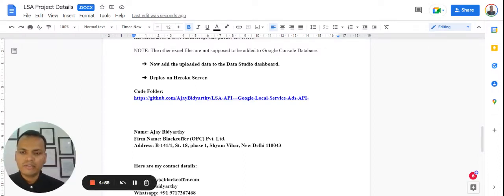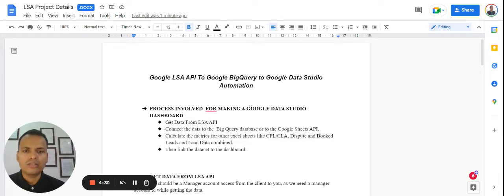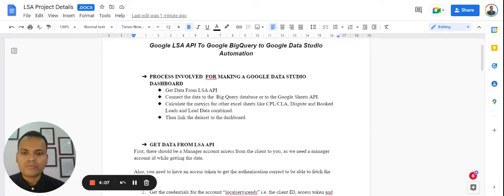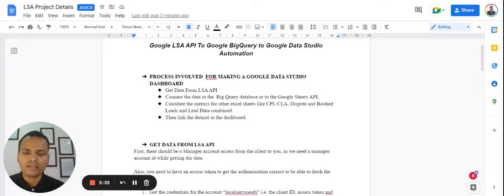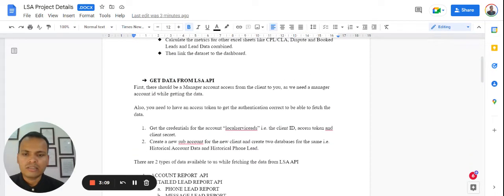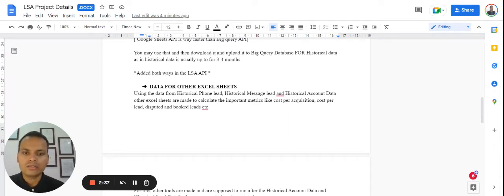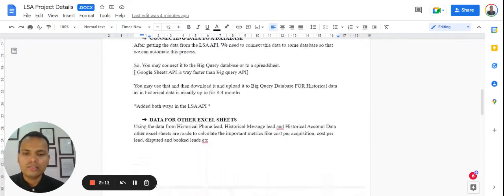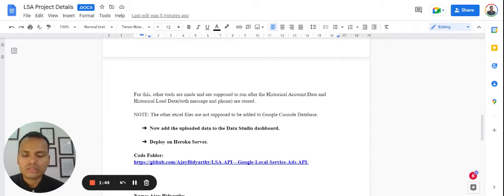Google Local Service Ads LSA API To Google BigQuery to Google Data Studio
PROCESS INVOLVED  FOR MAKING A GOOGLE DATA STUDIO  DASHBOARD
Get Data From LSA API
Connect the data to the  Big Query database or to the Google Sheets API.
Calculate the metrics for other excel sheets like CPL/CLA, Dispute and Booked Leads and Lead Data combined.
Then link the dataset to the dashboard.

First, there should be a Manager account access from the client to you, as we need a manager account id while getting the data.

Also, you need to have an access token to get the authentication correct to be able to fetch the data.

Get the credentials for the account “localserviceads” i.e. the client ID, access token and client secret.
Create a new sub account for the new client and create two databases for the same i.e. Historical Account Data and Historical Phone Lead.

There are 2 types of data available to us while fetching the data from LSA API

 ACCOUNT REPORT  API
 DETAILED LEAD REPORT API
PHONE LEAD REPORT
MESSAGE LEAD REPORT

You may also refer to the official documentation from google for LSA API is

CONNECTING DATA TO A DATABASE
After getting the data from the LSA API, We need to connect this data to some database so that we can automate this process.

So, You may connect it to the Big Query database or to a spreadsheet.
[ Google Sheets API is way faster than Big query API]

You may use that and then download it and upload it to Big Query Database FOR Historical data as in historical data is usually up to for 3-4 months

*Added both ways in the LSA API *

DATA FOR OTHER EXCEL SHEETS
Using the data from Historical Phone lead, Historical Message lead and Historical Account Data other excel sheets are made to calculate the important metrics like cost per acquisition, cost per lead, disputed and booked leads etc.

For this, other tools are made and are supposed to run after the Historical Account Data and Historical Lead Data(both message and phone) are stored.

NOTE: The other excel files are not supposed to be added to Google Console Database.

Now add the uploaded data to the Data Studio dashboard.

Deploy on Heroku Server.

 Connect
Name: Ajay Bidyarthy
Firm Name: Blackcoffer (OPC) Pvt. Ltd.
Address: B-141/1, St. 18, phase 1, Shyam Vihar, New Delhi 110043